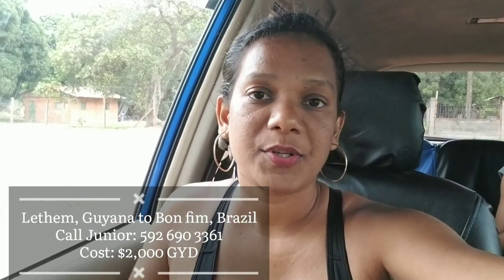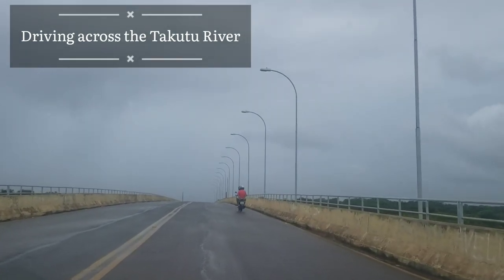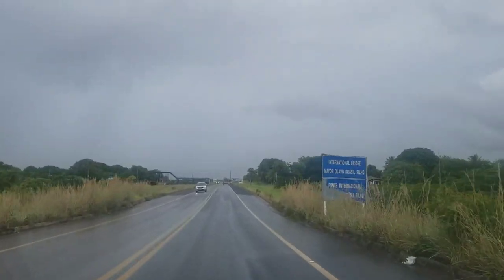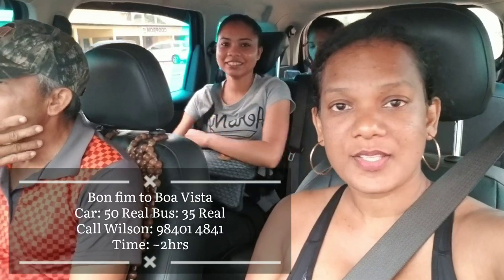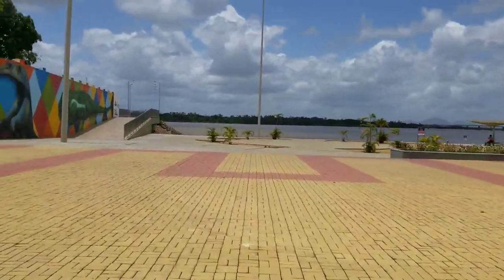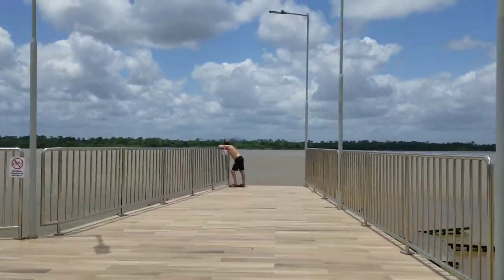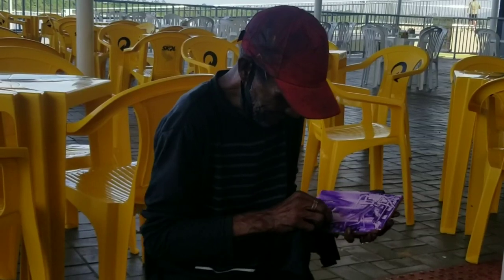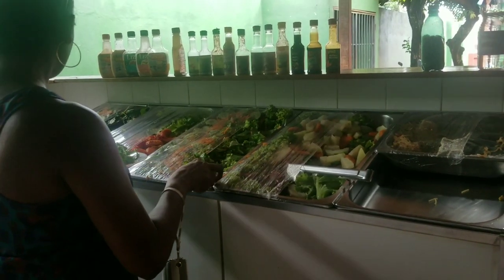Crossing the Guyana - Brazil border | Boa Vista, Brazil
In today's video, I will walk you through how you can get to Boa vista, Brazil from Lethem, Guyana. It includes cost of all transportation, timelines and meals as well as some light sightseeing around Boa Vista.